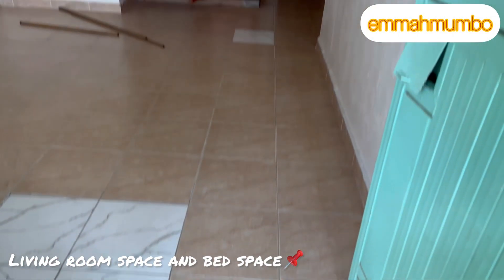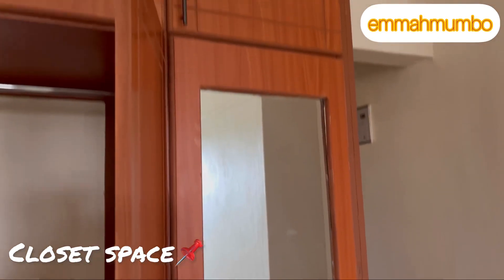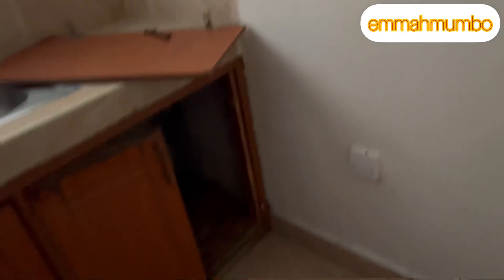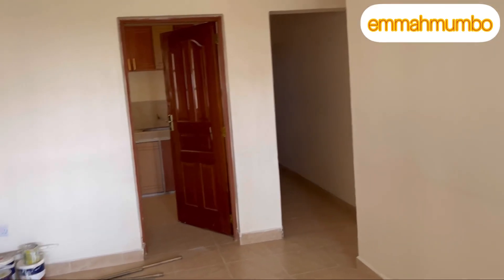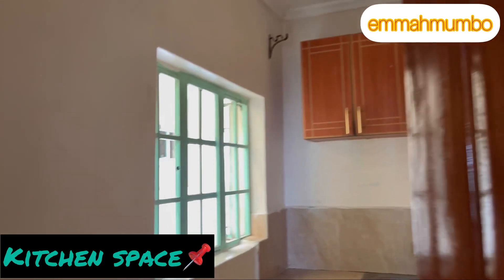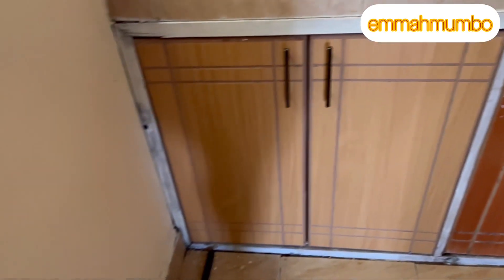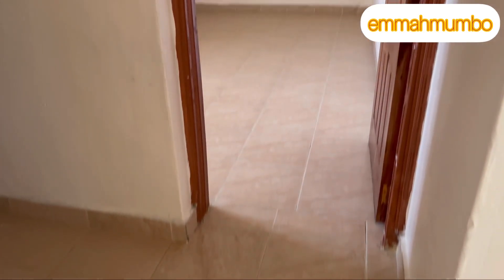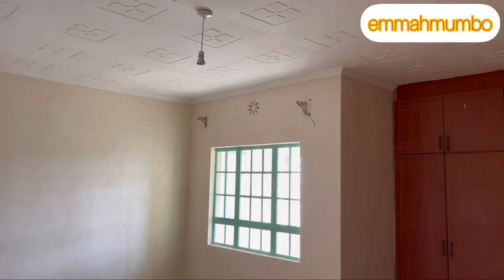SPACIOUS BEDSITTER AND ONE BEDROOM APARTMENT TOUR/SHOOTERS UTAWALA/ NAIROBI KENYA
Tour of a bedsitter and a one bedroom apartment on Gesora Road Utawala Nairobi Kenya.
RENT: Bedsitter ksh.9000
            One bedroom ksh. 15,000